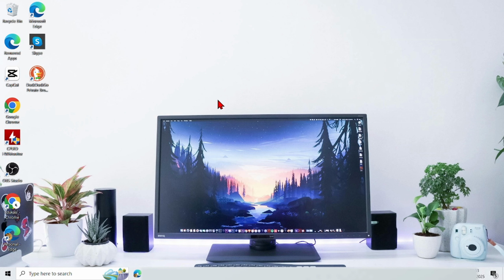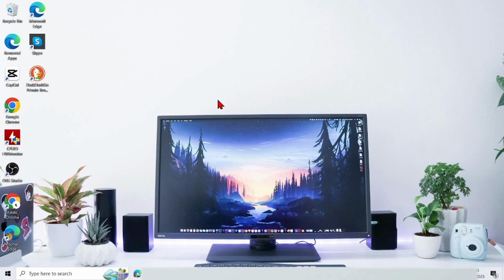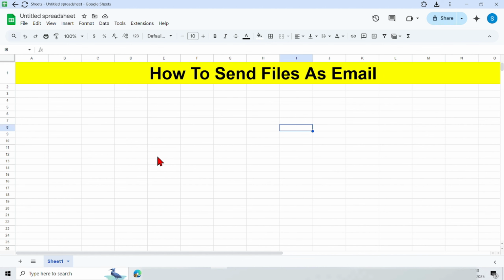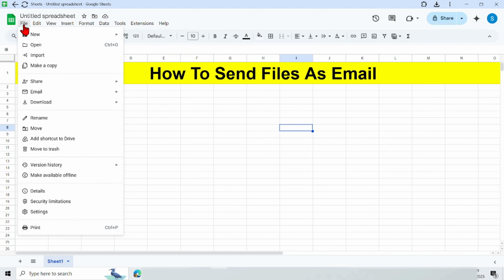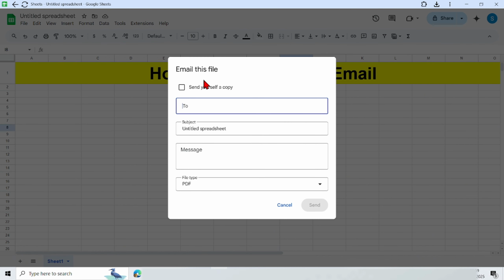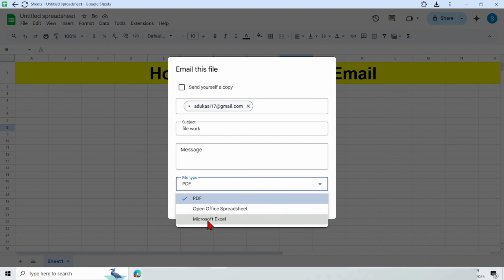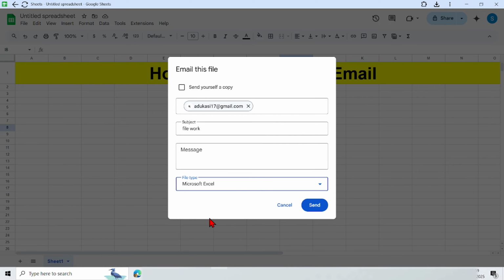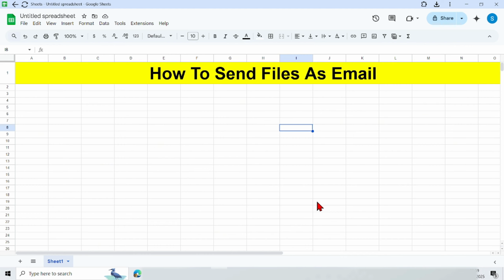How To Send Files As Email in Google Sheets